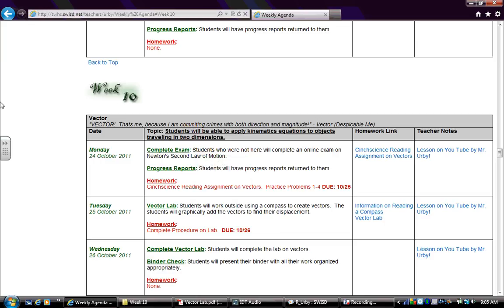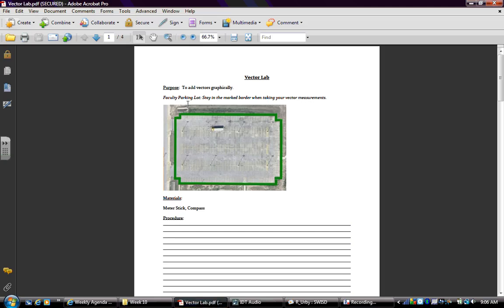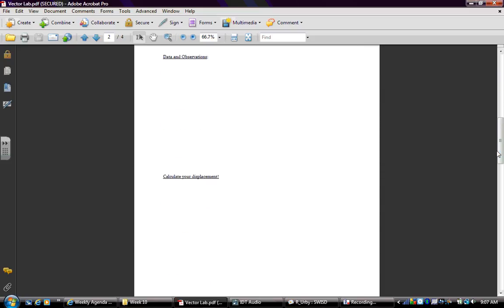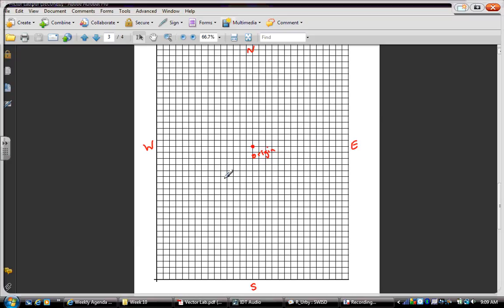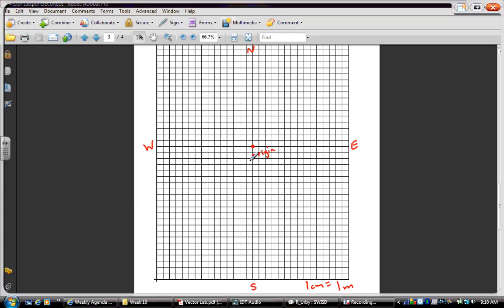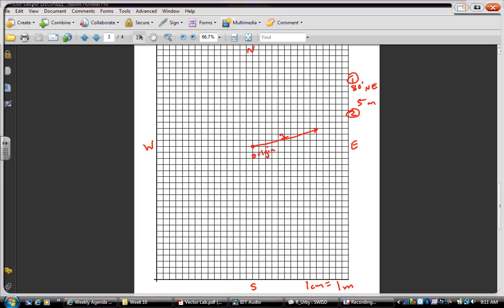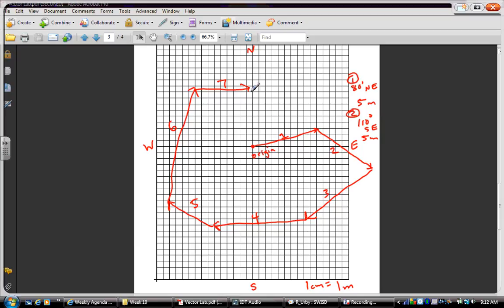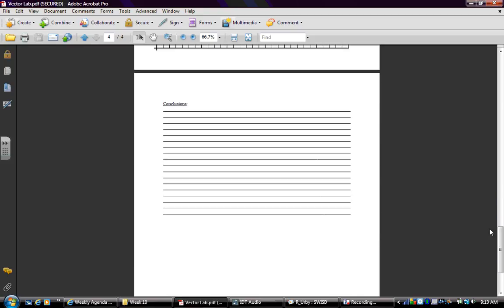26 October 2011.wmv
Students completed a vector lab in class.